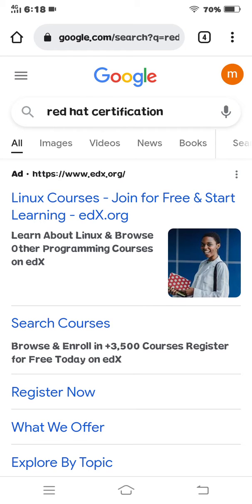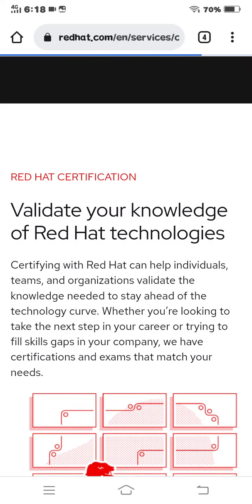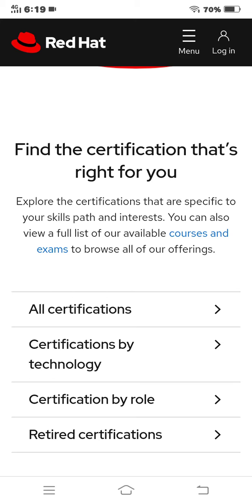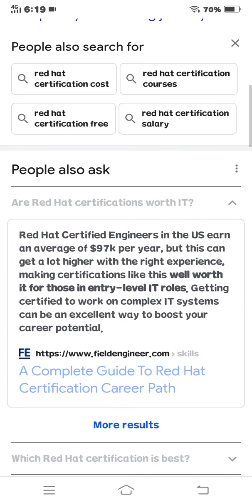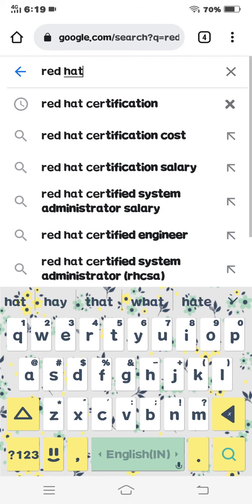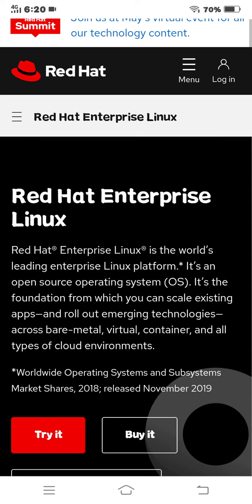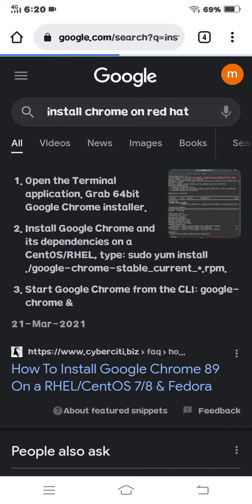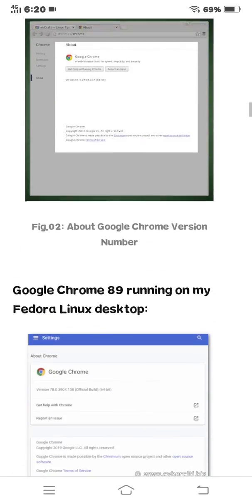Red Hat Certificate| Install Chrome on Red Hat| Red Hat Linux Part 2|Recipes Theory.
This is the part 2 of the video.